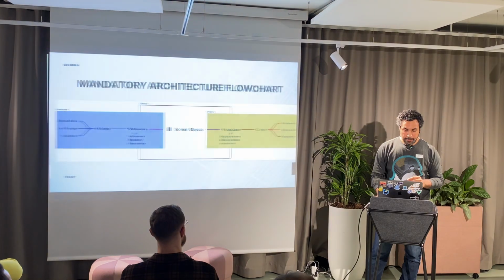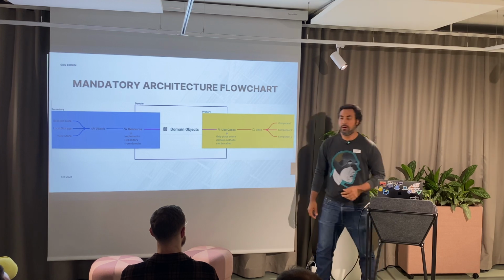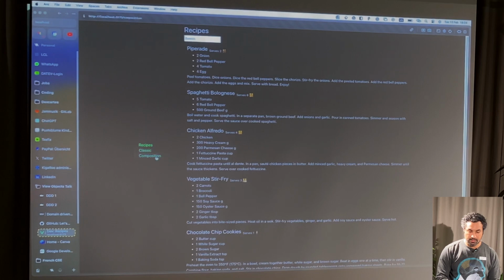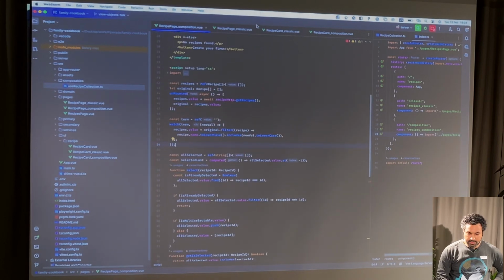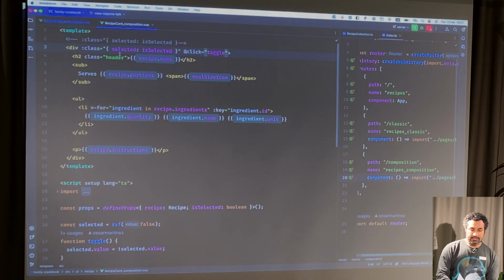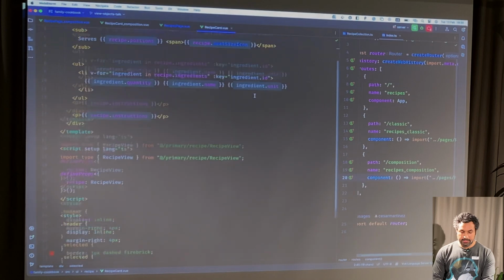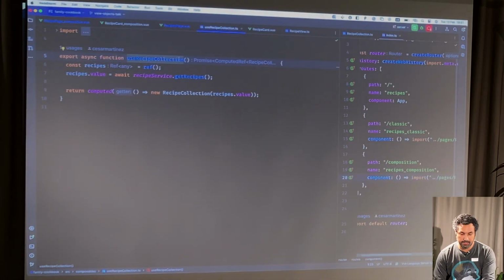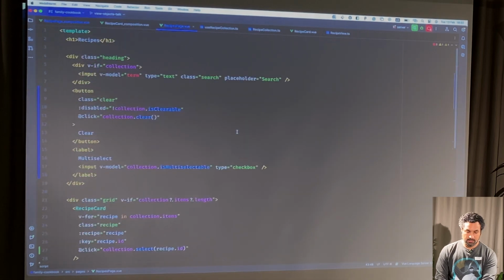DDD in the Frontend - View Objects — Cesar Martinez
The frontend code can benefit from many of the advantages provided by Domain Driven Design. DDD enables View Objects as part of your Primary to be used in components. These View Objects greatly simplify your components and make them much easier to test.
Cesar Martinez, Senior Frontend Developer at Meyer Sound
Frontend developer with around 10 years of experience and a passion for software architecture.